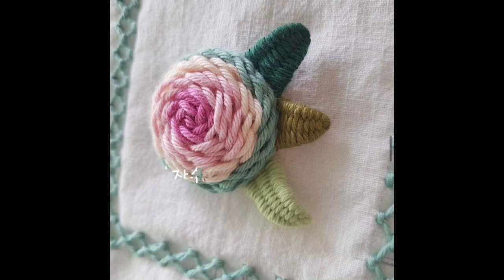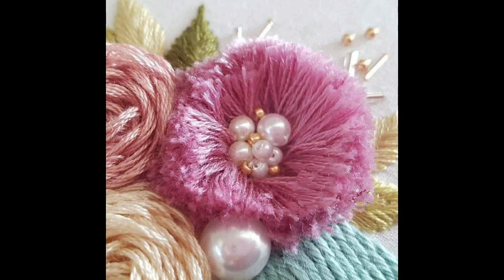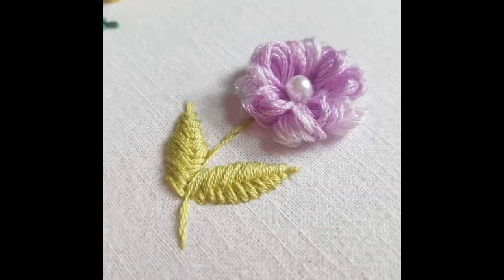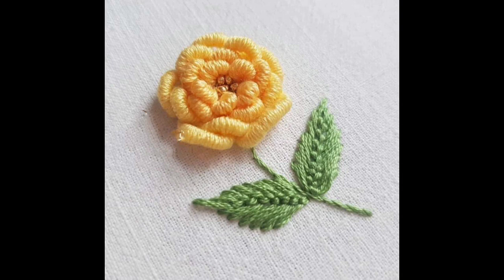hand embroidery for beginners / 3d embroidery flower / easy wool embroidery